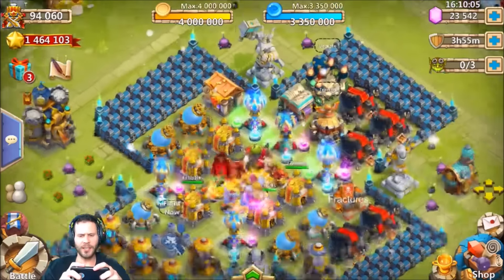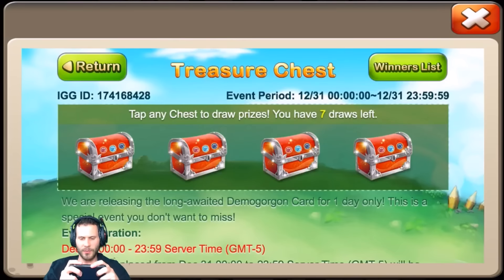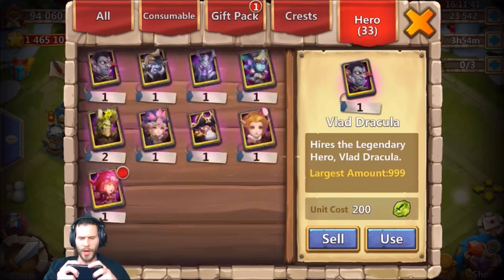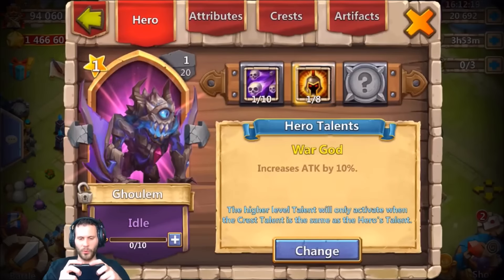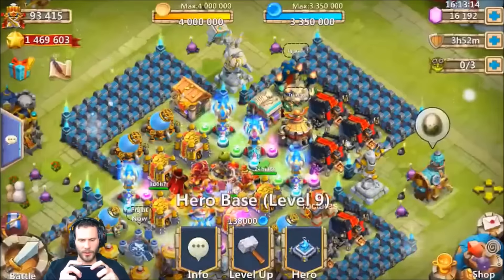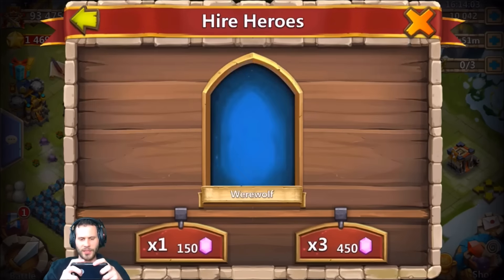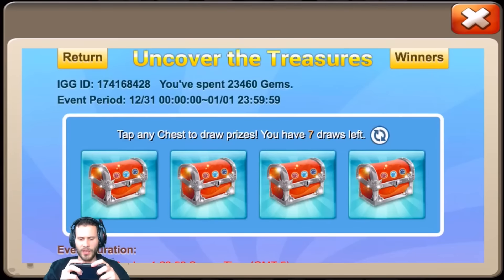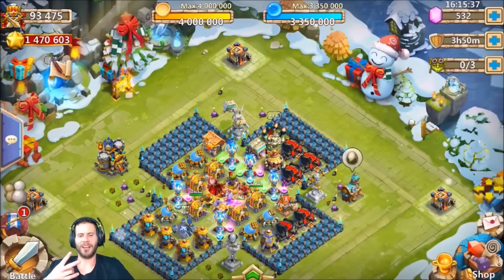Collecting Minotaur Epic Rolling Session ON FIRE Castle Clash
He asked for either skull knight or ghoulem.. hoping to atleast get him 1 of the 2 heroes.. Enjoy!